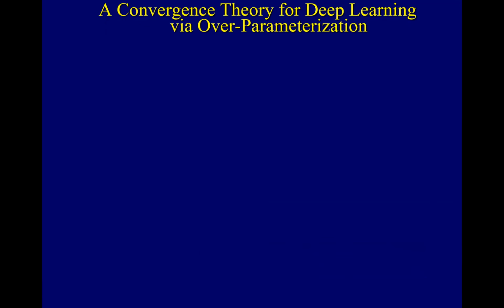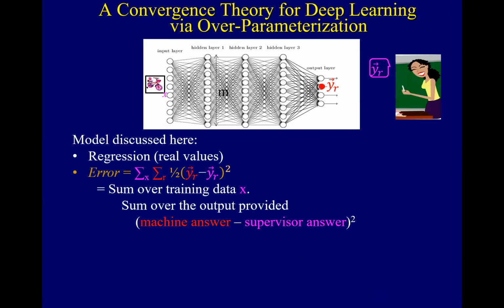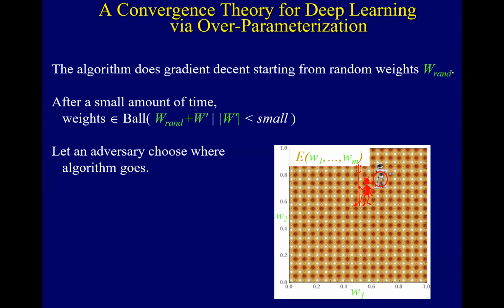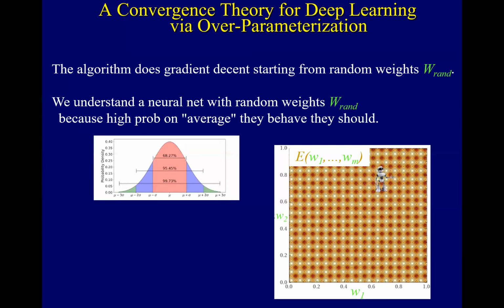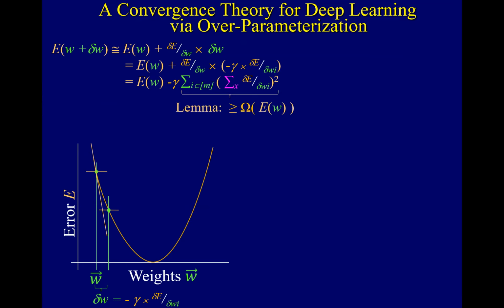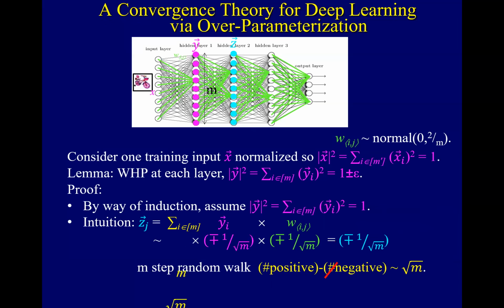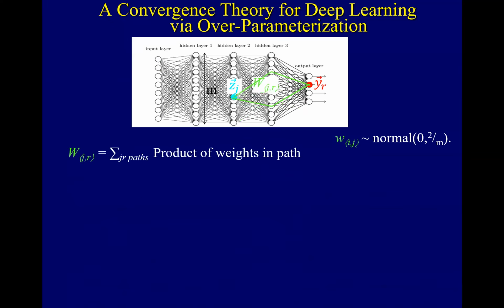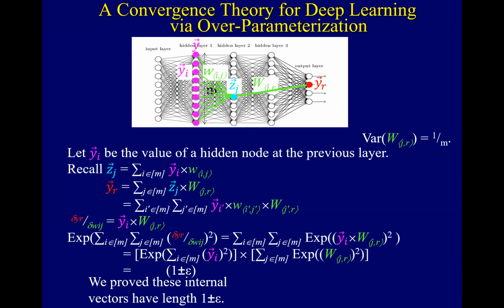Machine Learning: 03.2 Learning in Poly Time (UofT)